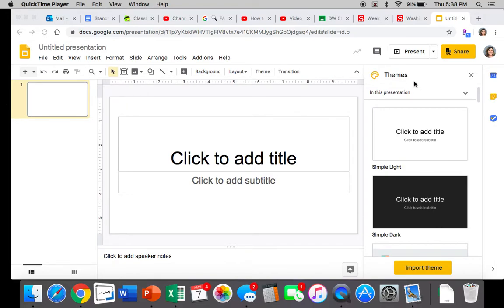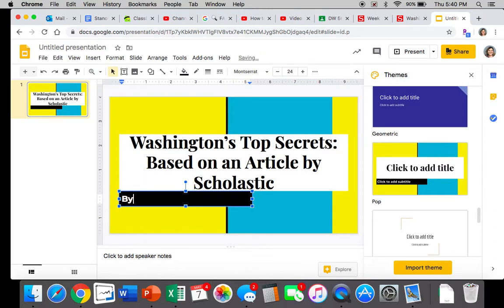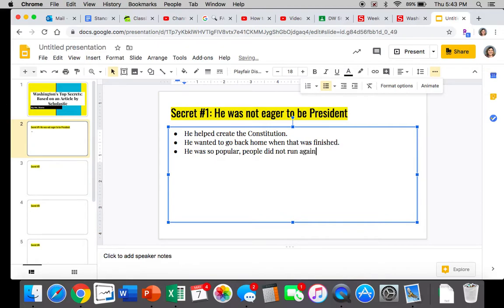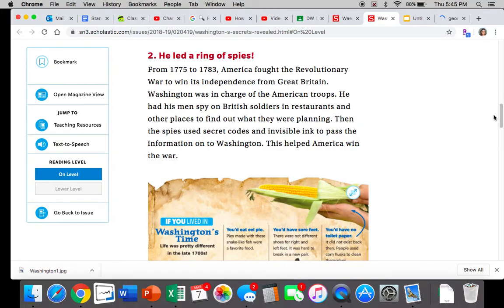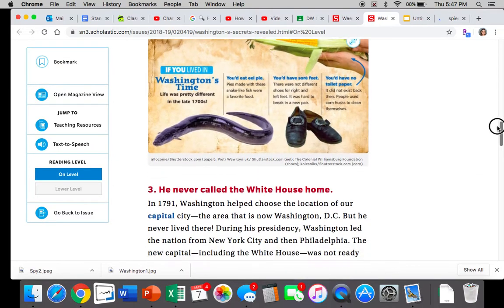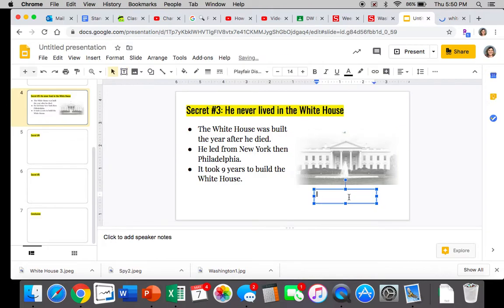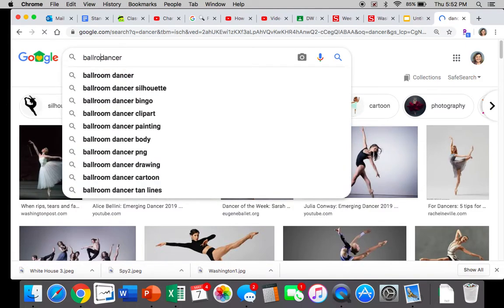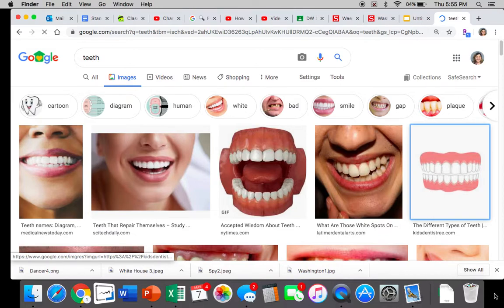How to Make an AMAZING Google Slides Presentation Part 1